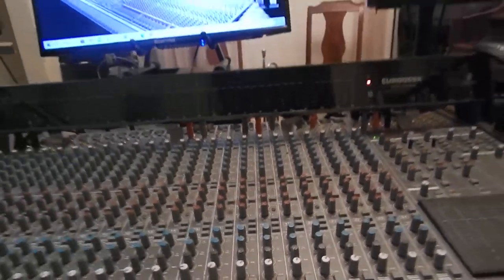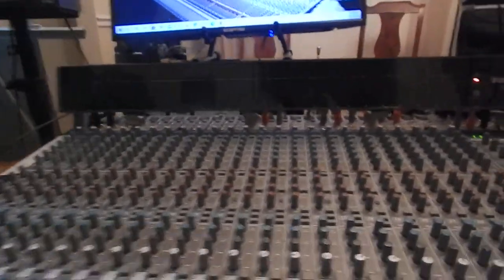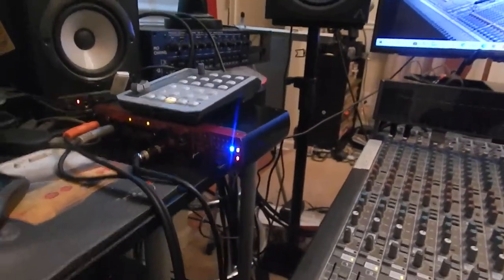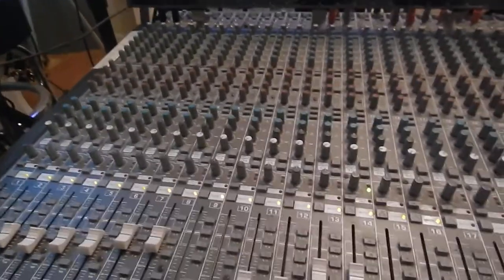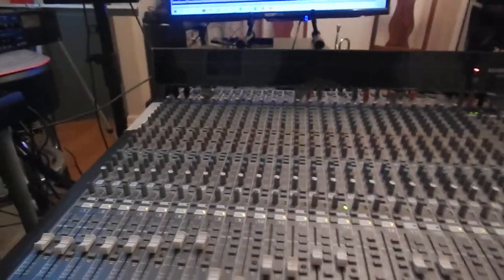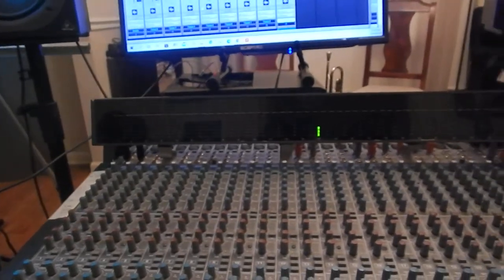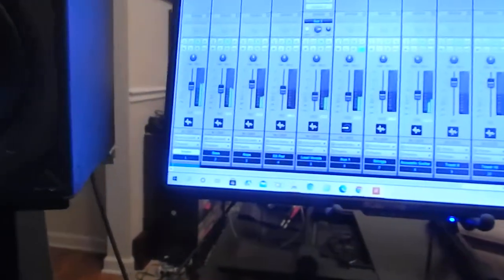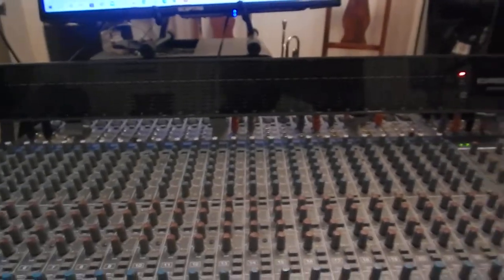Why Pro Studios like using Recording Consoles over just an Audio Interface Alone.